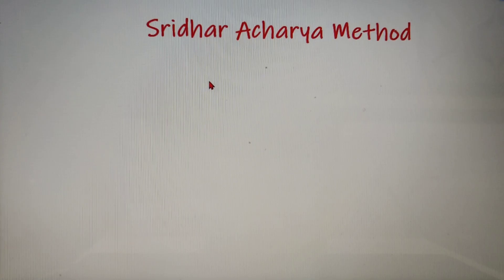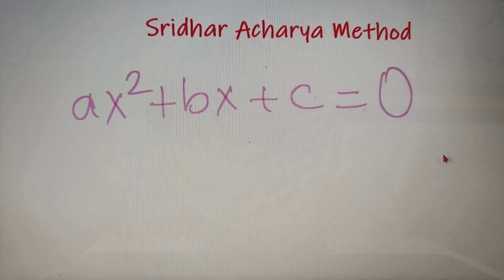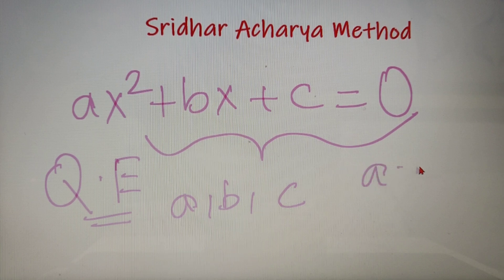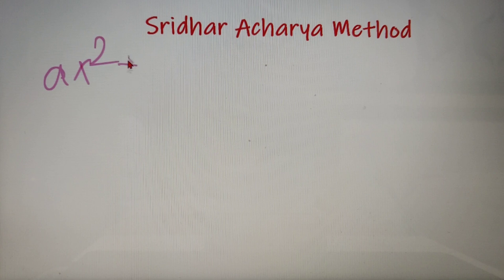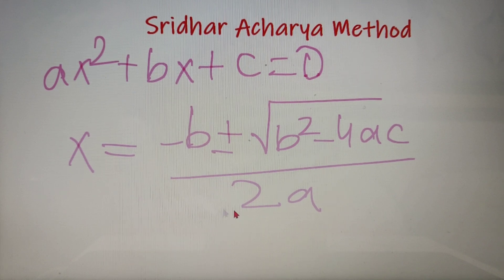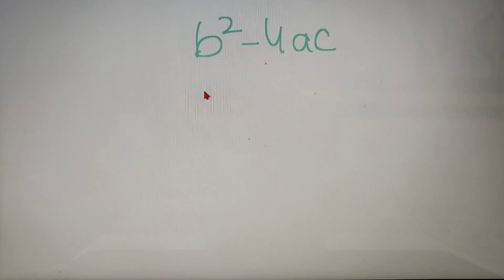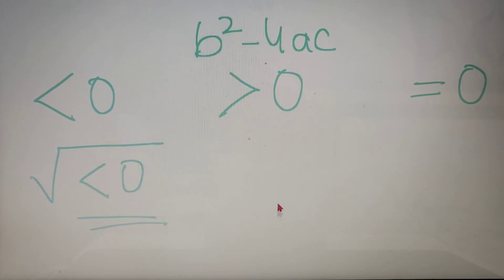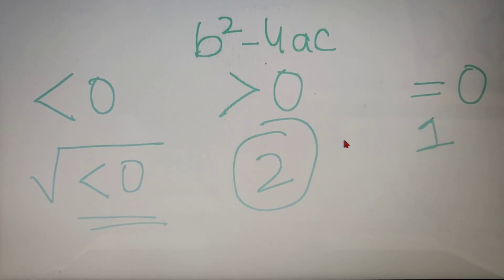Sridhar Acharya Formula | Discriminant | [ Quadratic Equations ]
This lecture will completely explain to you the topic Sridhar Acharya method and you will be able to solve all the problems related to it.

Topics Discussed in the video:

1. What is a quadratic equation ?
2. Restrictions in a quadratic equations?
3. What is discriminant?
4. Cases of discriminant
5.  Discussion of a sample problem
6. Practice problems